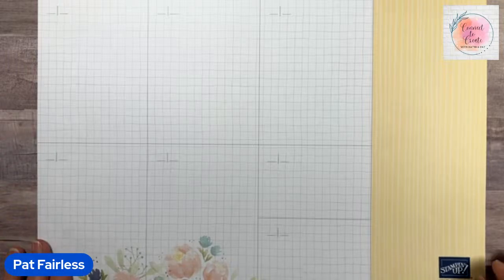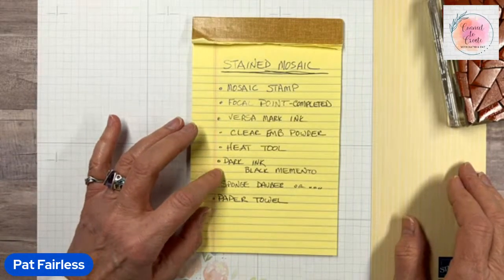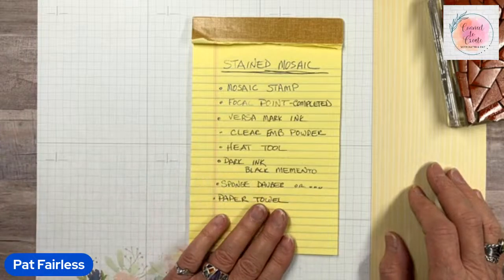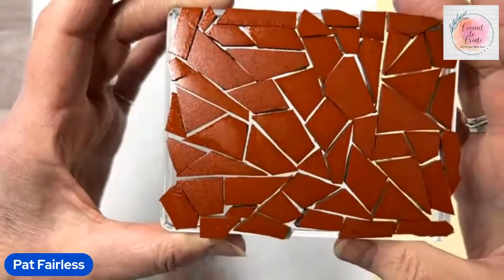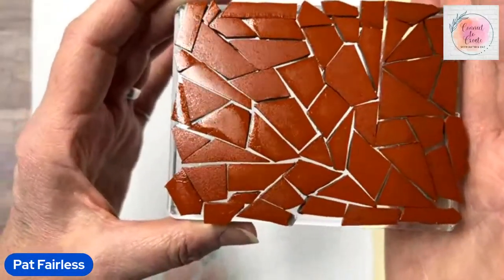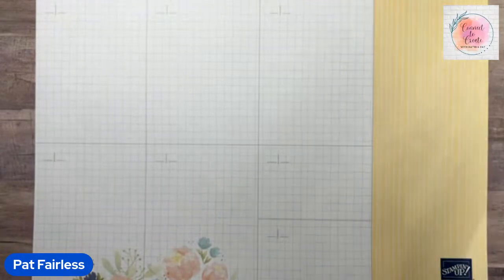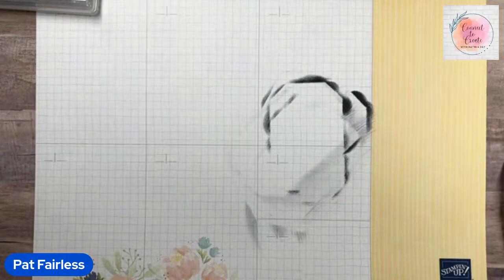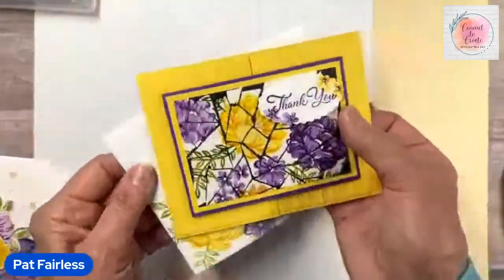Stained Mosaic Technique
Watch this video to learn how to make a unique focal point for your cards.  The Stained Mosaic Technique turns your project into something special.  The video demonstrates how to do the technique and shows you several different options and also some bloopers, i.e. things not to do.

If you are new to Connect to Create, Welcome!
Ondus (Simply Kards by Kathi) and Pat Fairless (Fairless Stampin' Flair). We are here to provide short videos of techniques and tips to use in your stamping, cardmaking and paper crafting. Thank you for joining us! Let's have some fun and learn together!